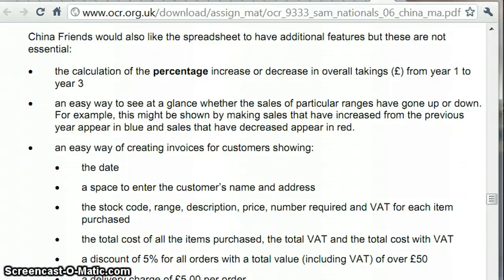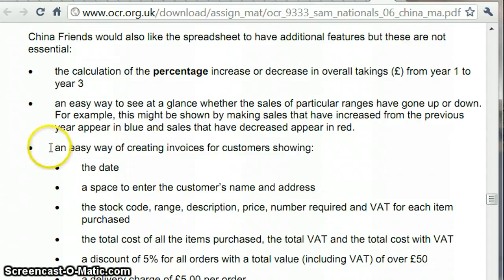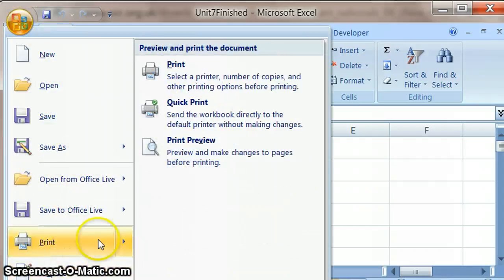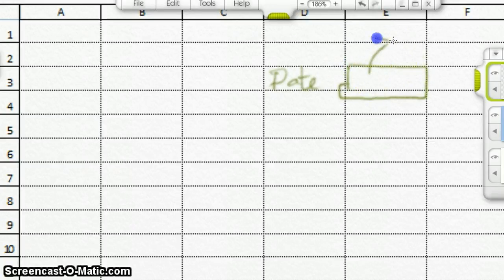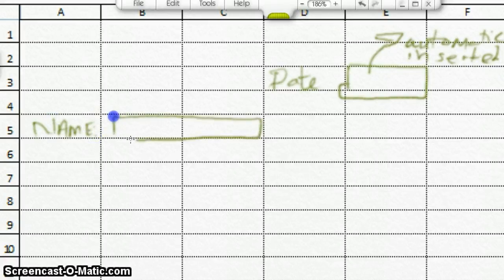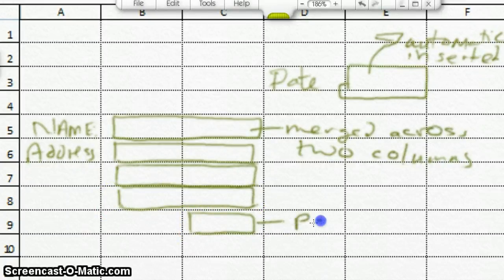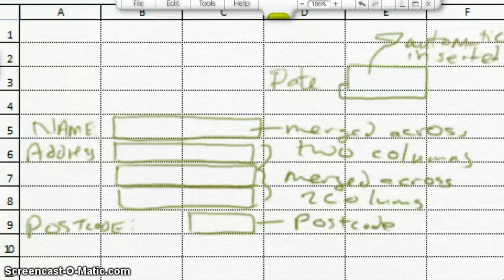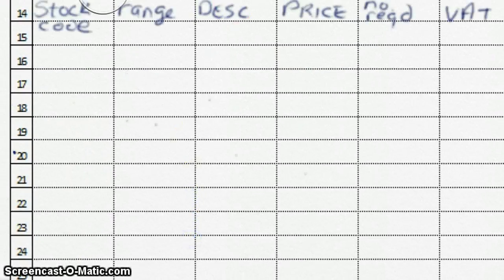Unit6(14)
Setting up invoice and doing the design as you go along